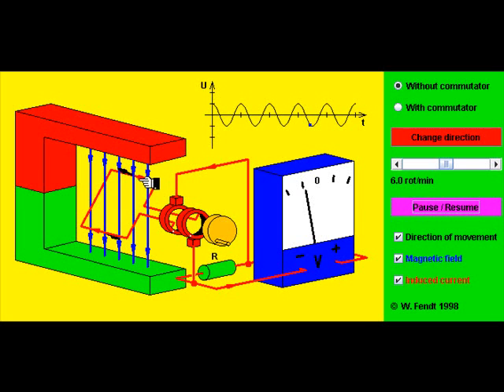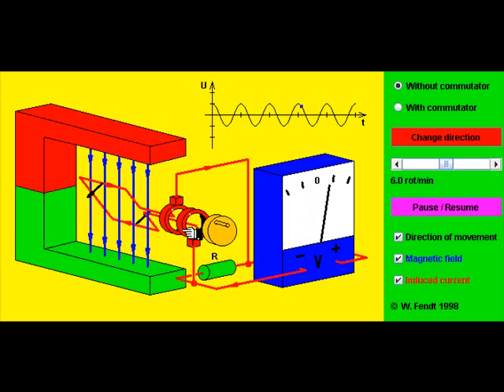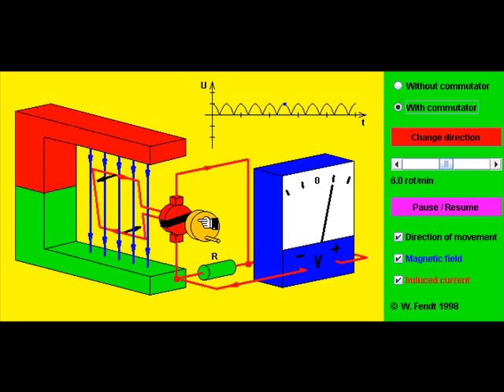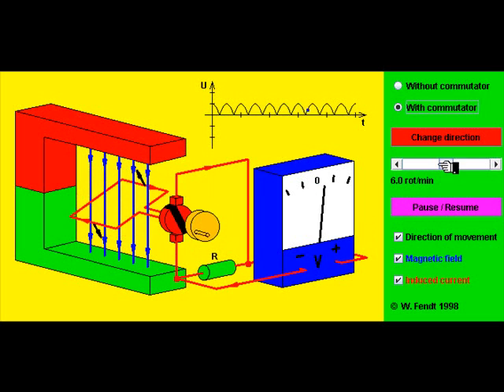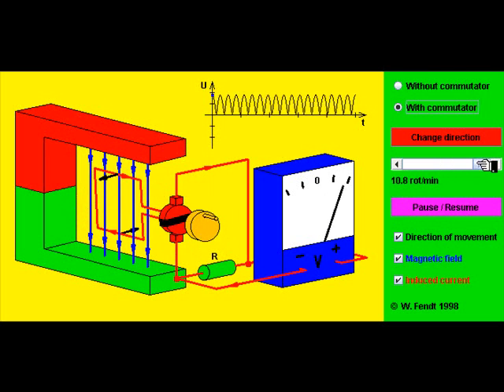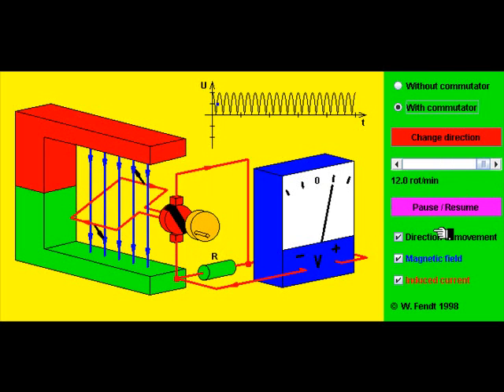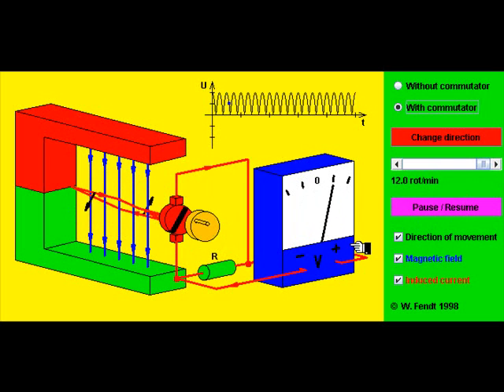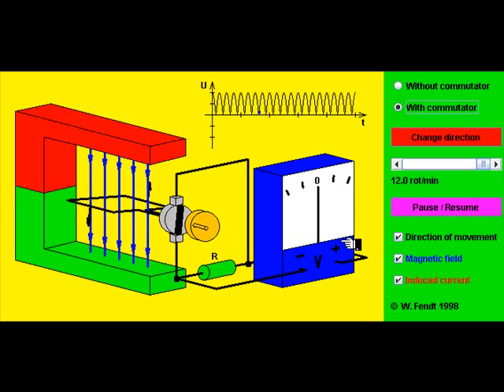Generator Effect Physics 30 Unit 2